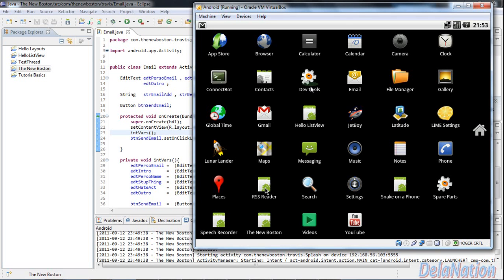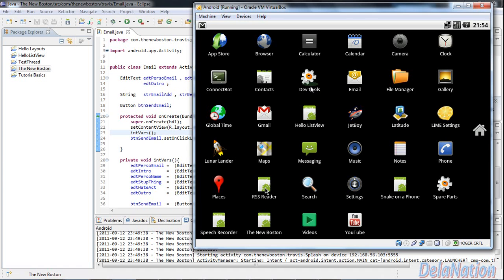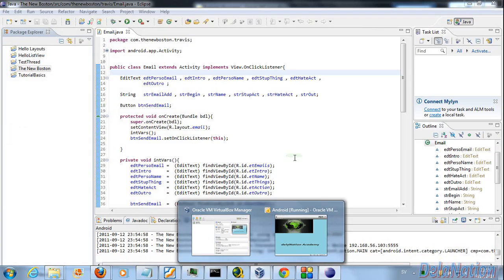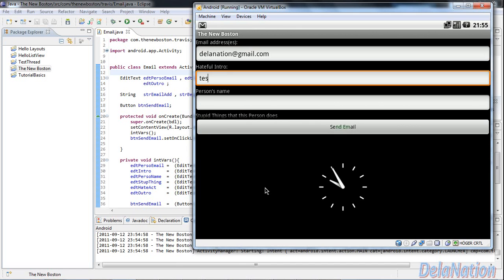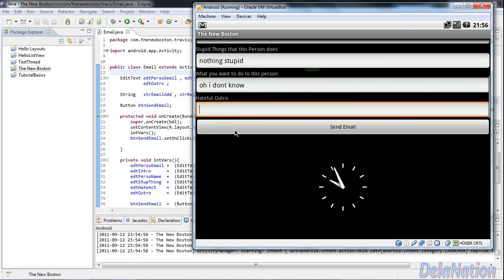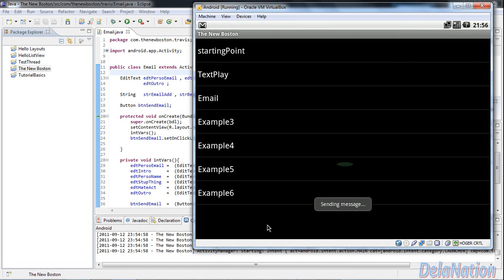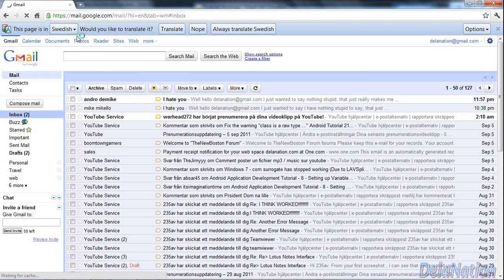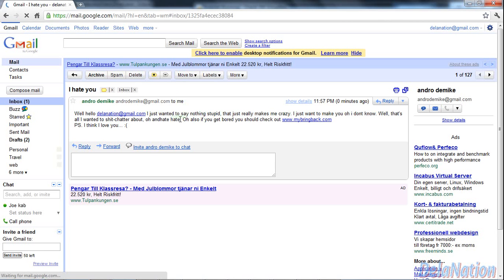Android tutorial 37 for the newboston run (android.content.Intent.EXTRA_EMAIL) it on your pc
I made other two videos on my channel showing how to setup the Android x86 and connect it with eclipse.

Sorry for the poor sound quality.